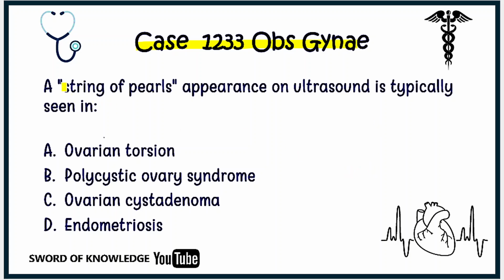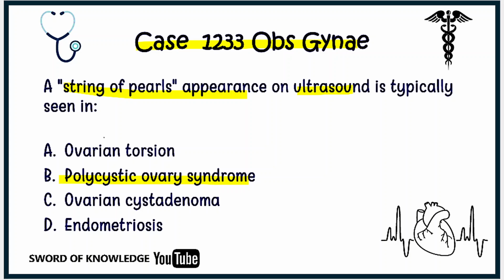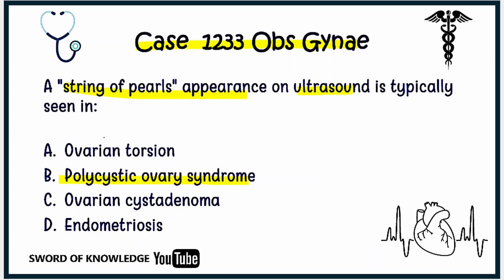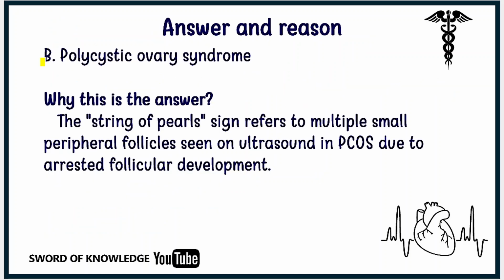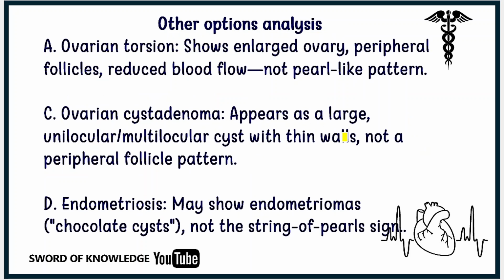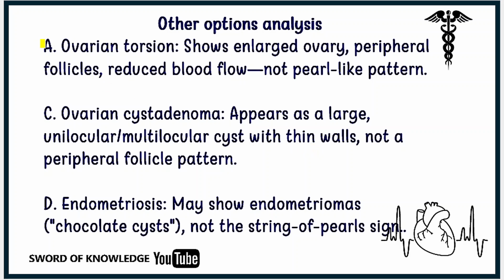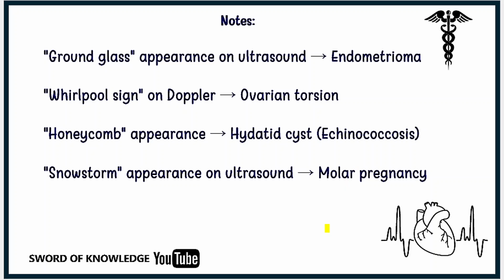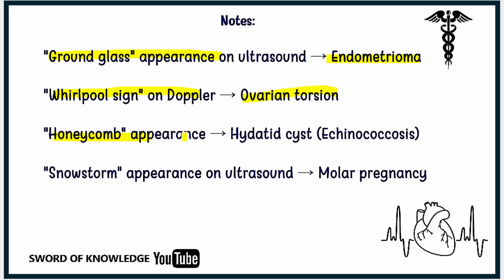Can you answer this question? | Case OBS GYNE 1233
We are discussing medicine and surgical cases in this video. we helped doctors and students understanding medical concepts and helping in mcqs solving. And providing high yield informations.